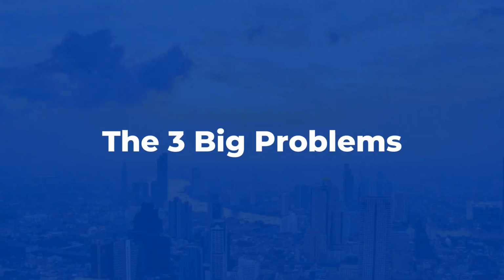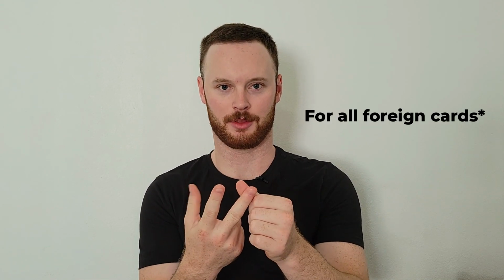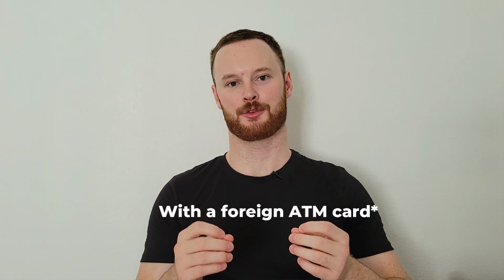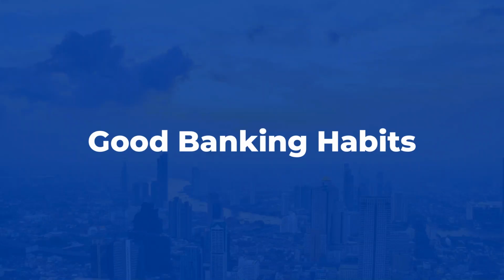How to Bank in Thailand With the Lowest Fees (Explained)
How you bank in Thailand can have a considerable impact on your cost of living. It can be confusing, hence why many Western banks offer convenient travel cards with high fees.

There are 3 issues with using a foreign card in Thailand. Currency conversion fees can run as high as 4%, ATMs charge a ฿220 withdrawal fee, and viable digital payment options to foreigners are almost non-existent.

These are some of the products that we use while traveling, and you may find useful as well.

👇 VPN service to keep you secure while online, or to access your home Netflix: